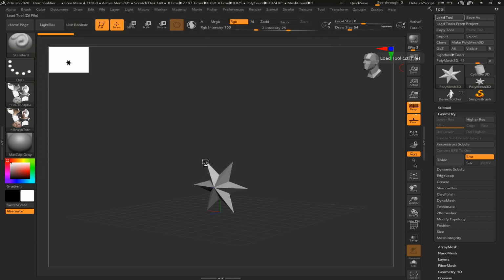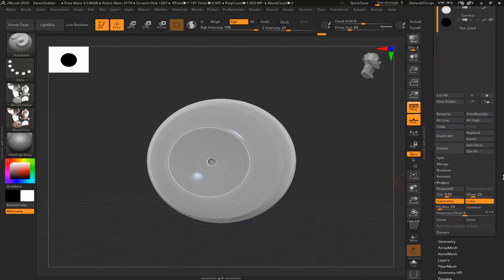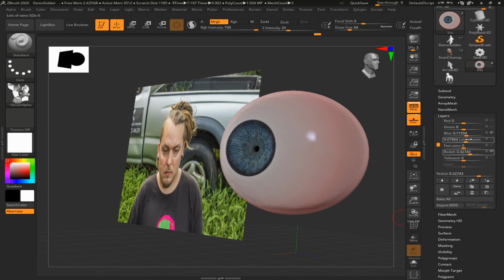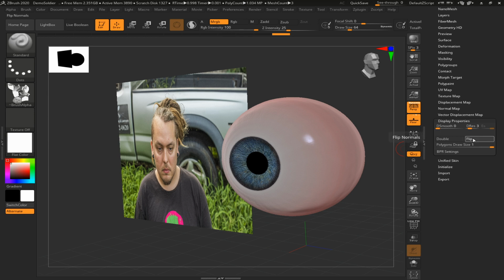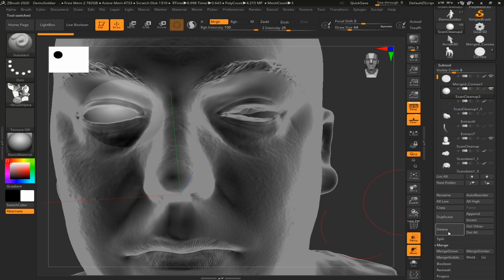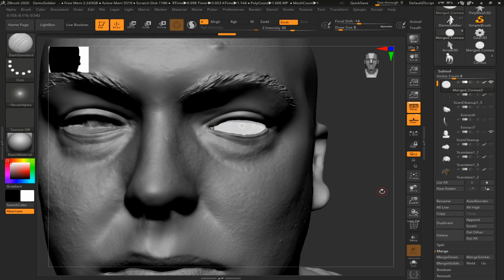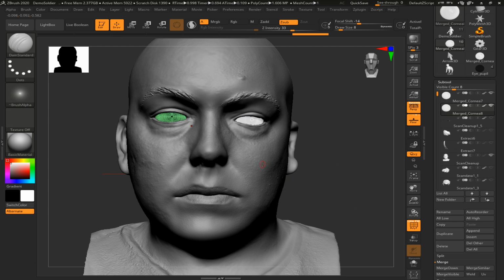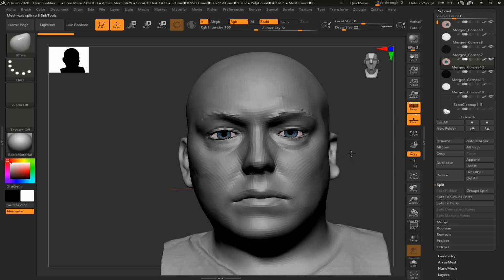09/22/20 Adding eyes in Zbrush